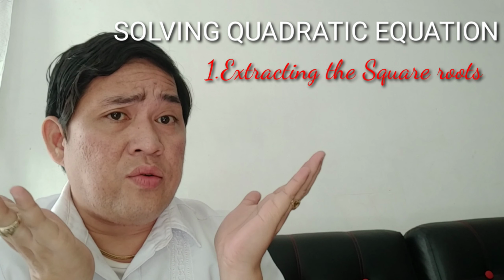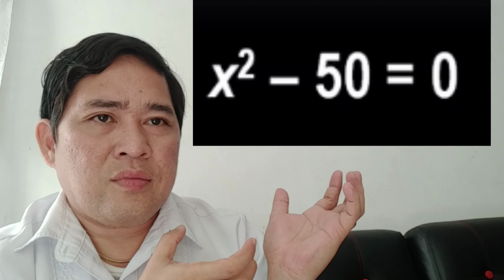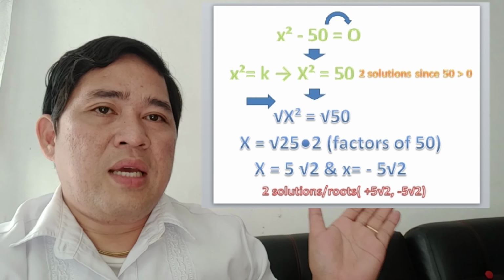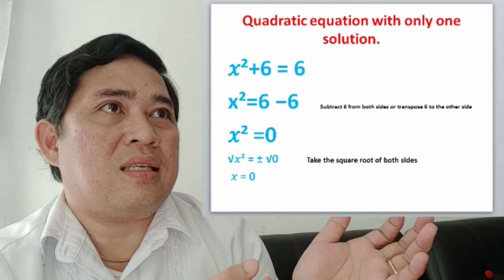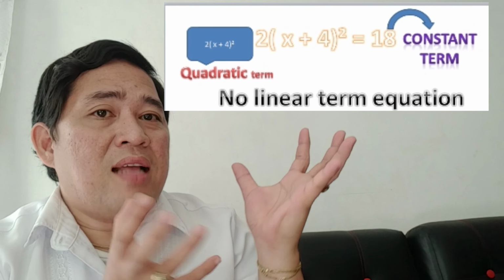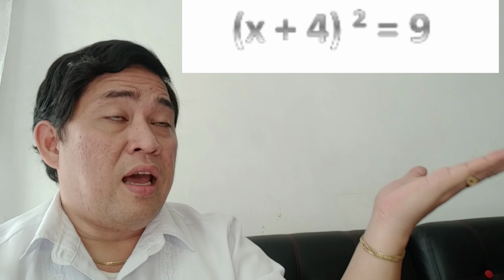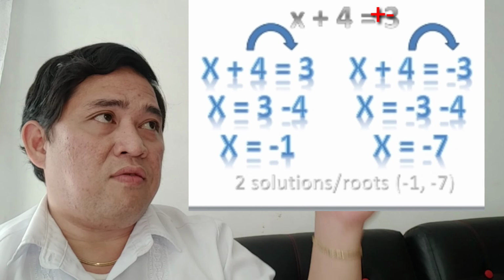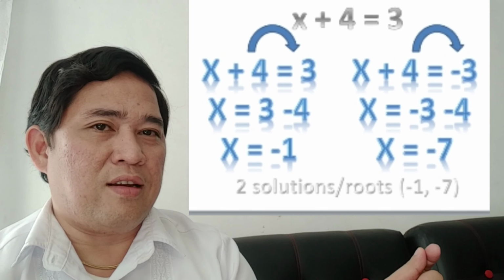EXTRACTING THE SQUARE ROOTS SOLVE QUADRATIC EQUATION RADICAL SIGN POWEE OF TWO MATH 9